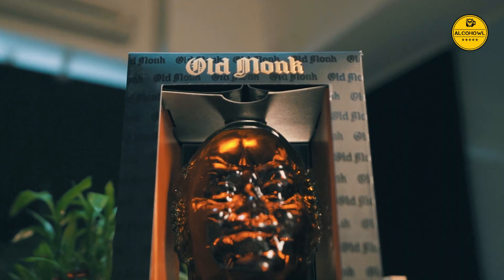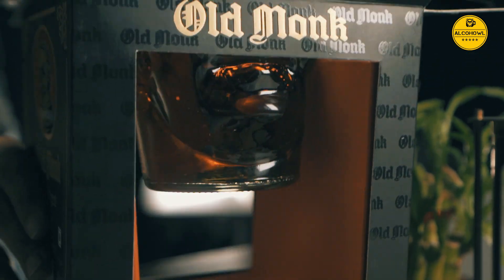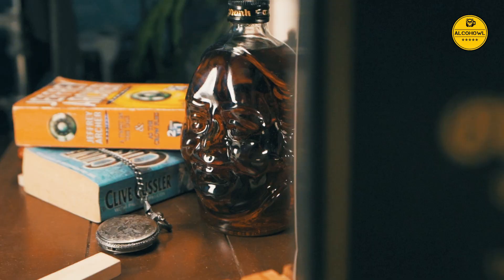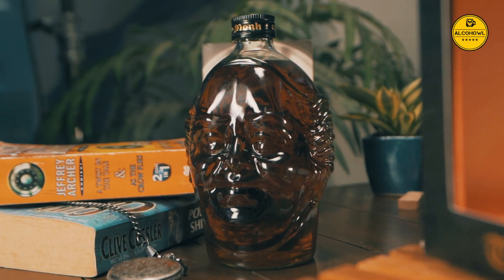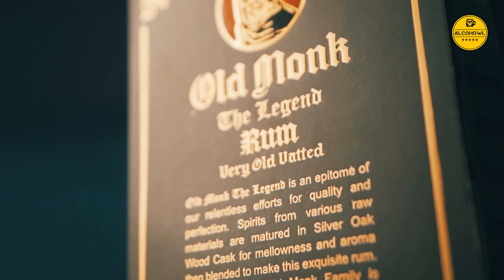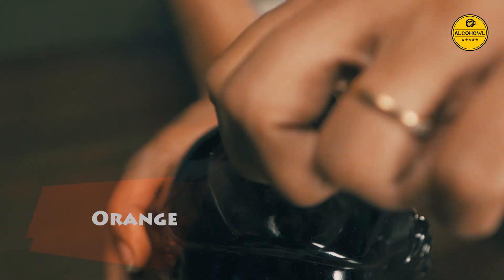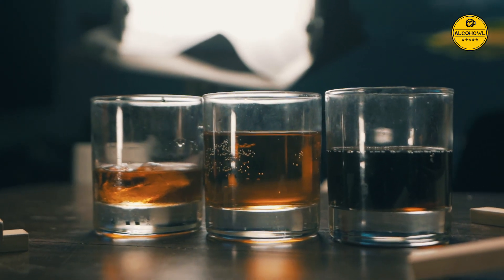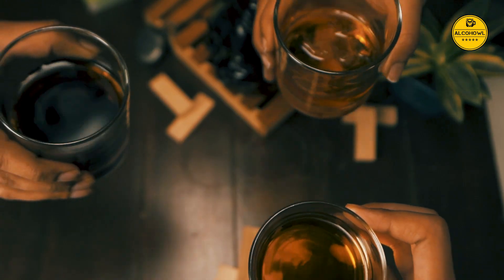Unboxing Old Monk The Legend | Legendary Indian Rum | Unboxing Alcohol - Episode 1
In today’s video, we are unboxing The Legend Edition of one of your all-time favourite drinks Old Monk.

This dark vatted rum with a 42.8 % alcohol volume is one of the most popular rums in India. The specialty of the legend edition is that it comes in a very cool looking glass bottle sculpted in the shape of the head of H.G. Meakin, the founder of Old Monk.
A bottle which can be the star at any bar!
In this video, we decode everything about the Legendary Edition of this Legendary drink. So if you want to know everything about this drink, from the tasting notes to the aroma and price, this video is just what you need.